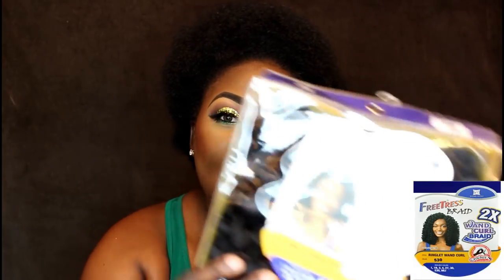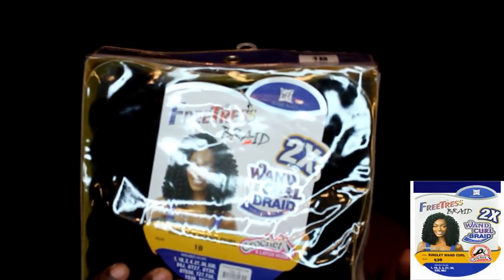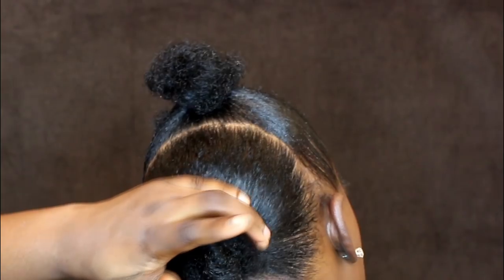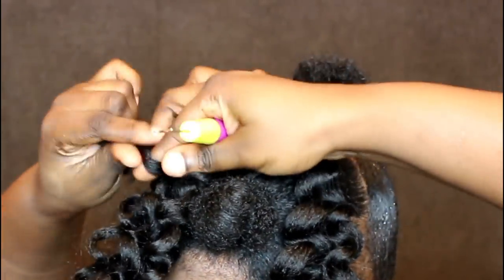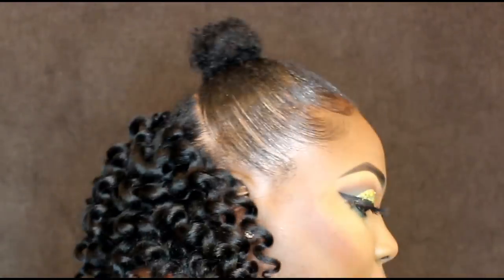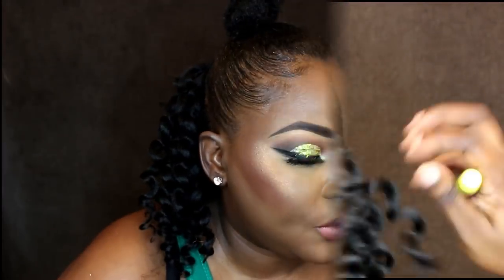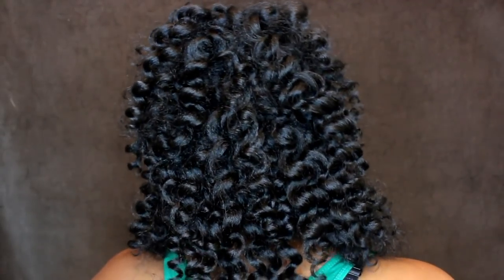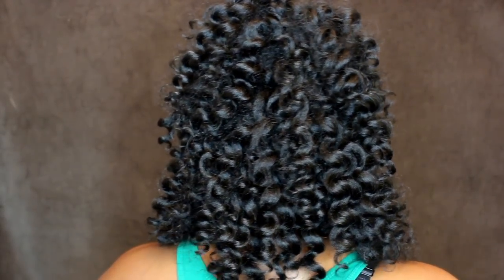Braidless Crochet | No Cornrows | No Single Braid | Freetress Wand Curl Braid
Hi loves
I'm back with another video .

Music
Kism Fingertips